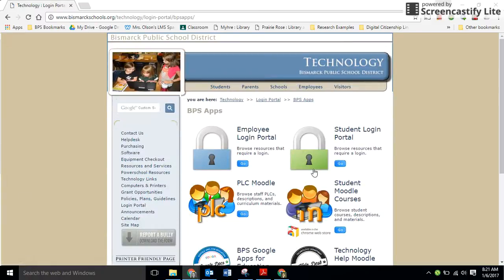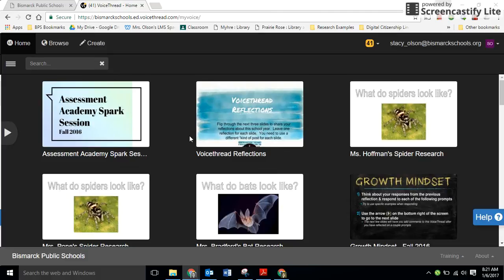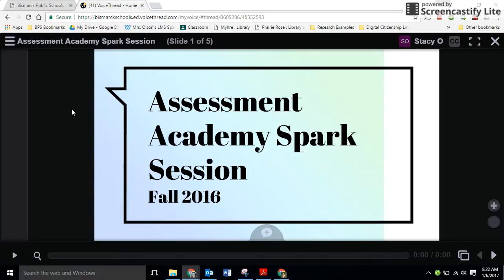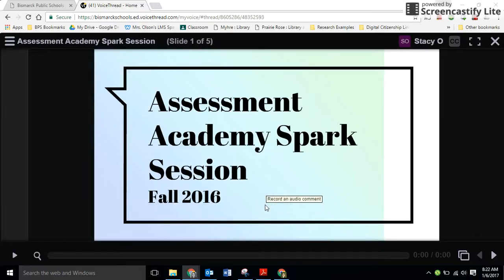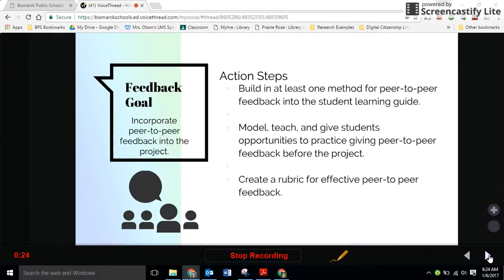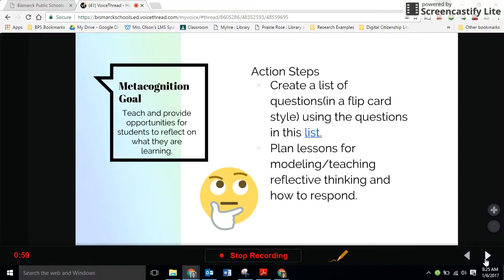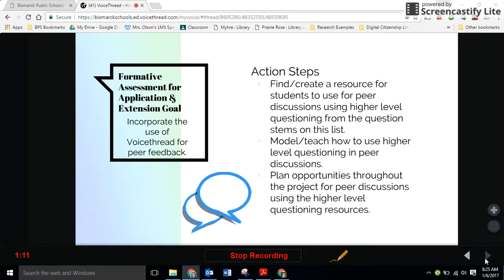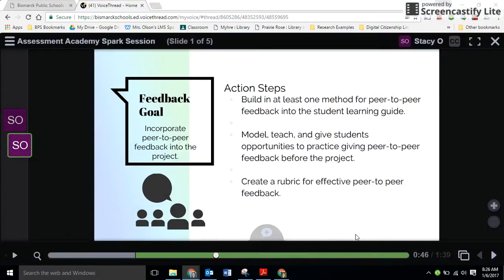Adding Voice to your Voicethread